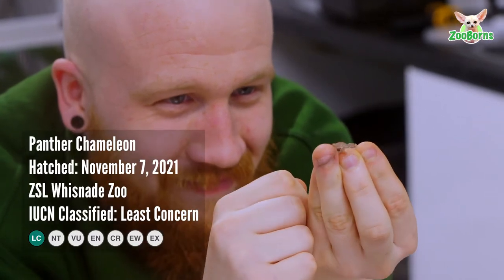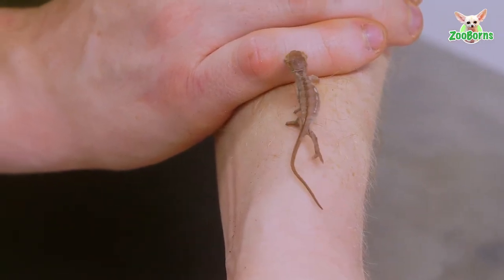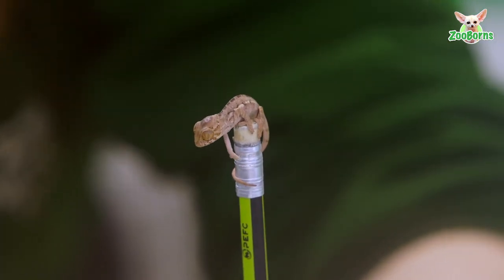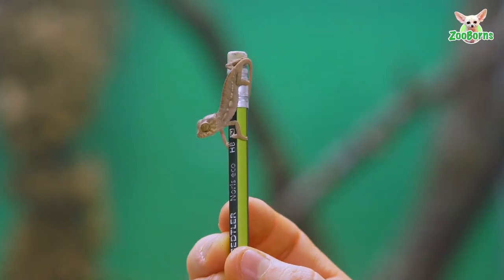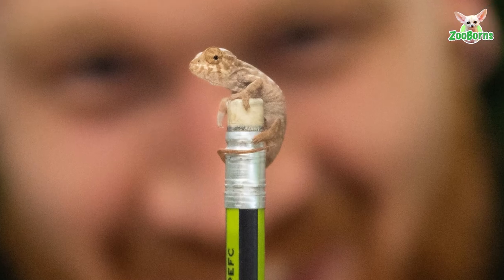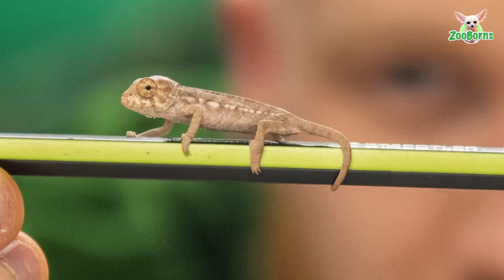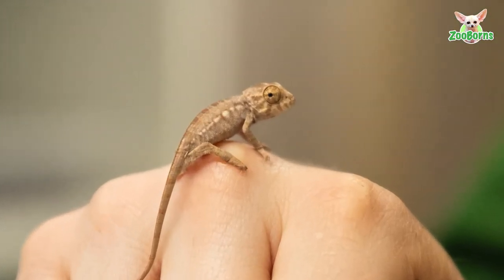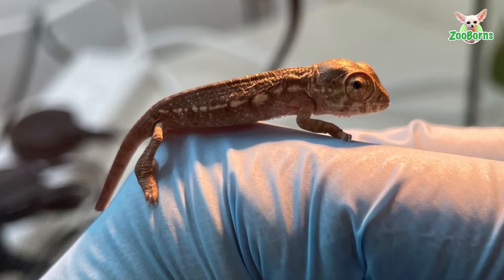Baby Panther Chameleon Hatches At Whipsnade Zoo!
A tiny Panther chameleon (Furcifer pardalis), has hatched at ZSL Whipsnade Zoo.

The 3cm-long baby chameleon was photographed by zookeepers perching on pencils and scampering up a keeper’s finger, after it hatched from its egg on Sunday 7 November.

The little lizard has been nick-named “Titch” by keepers, until they are able to identify whether it is male or female. The Zoo hopes the miniature colour-shifter will be joined by siblings, who have not yet hatched.

Team leader Alex Cliffe said: “This intricate, tiny creature is a wonderful addition to ZSL Whipsnade Zoo. They are doing very well, snacking on fruit flies and exploring their environment.”

The infant chameleon can currently change its hue from dark brown to light brown at night-time, but within the next few months, will develop its famous colour-changing properties that allow it to become an explosion of kaleidoscopic colour, like its parents.

The top layer of a chameleon’s skin contains two layers of special cells called iridophores, which, in turn, contain pigments and nanocrystals. These nanocrystals are in a variety of sizes, shapes and arrangements and the chameleon can alter these arrangements to reflect light in different ways, enabling them to change colour. They control the nanocrystal arrangement by relaxing or exciting the skin, so that the crystals move closer together or further apart.

Alex Cliffe continued: “People think that chameleons change colour for camouflage, and whilst that is sometimes true, the primary role of their incredible colour-changing ability is associated with social signalling and communication, or as a response to changes in their environment, like temperature or humidity.”

A chameleon’s tongue is also highly modified. They can project their tongues to distances longer than their body-length. They also have a very wide field of vision, thanks to their unusual eyes, which feature fused upper and lower eyelids containing a small aperture which the pupils of their eyes can see through. Each eye can pivot and focus independently, allowing them to view two objects simultaneously.

Zookeepers eventually plan to move the baby chameleon to the Madagascar zone inside its freshwater aquarium, but visitors can see the baby’s rainbow-ready father there already, along with the Zoo’s 9500 other animals, by booking tickets at zsl.org